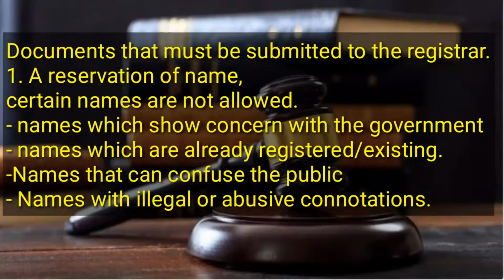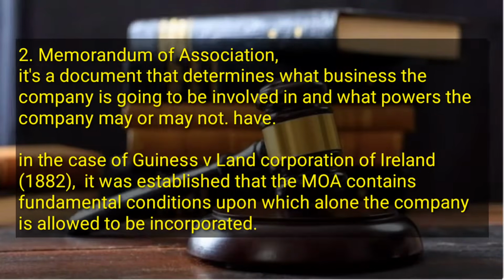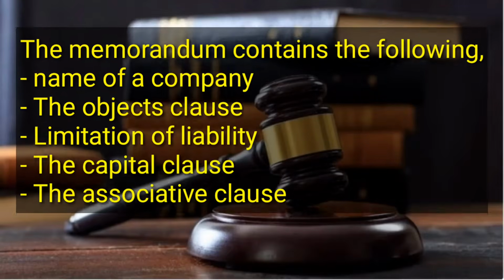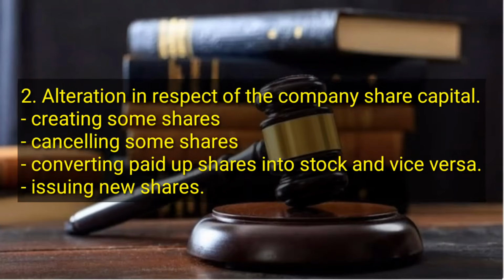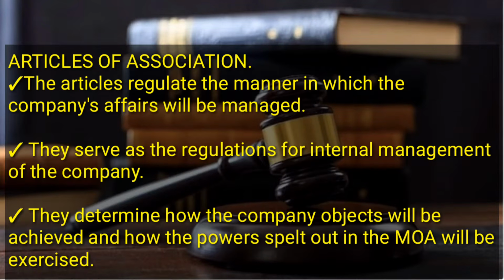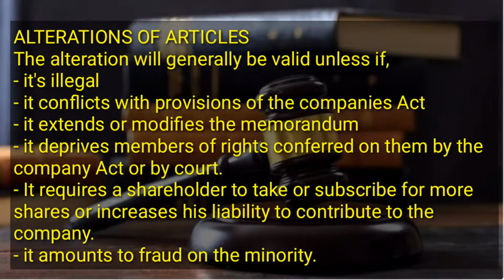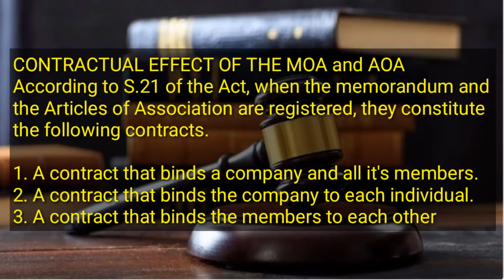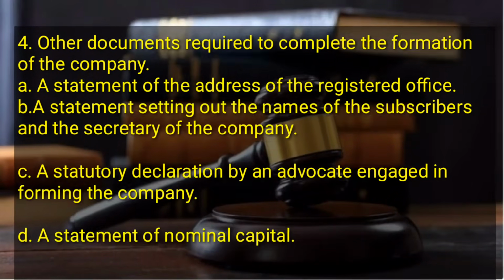formation/registration of the company ( company law)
promotion of a company (@NAISHAACADEMY )